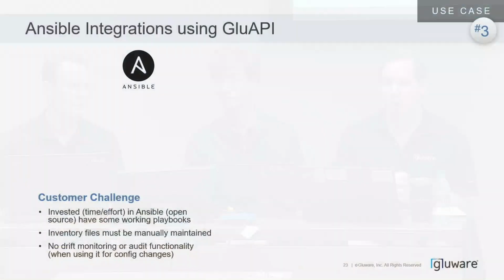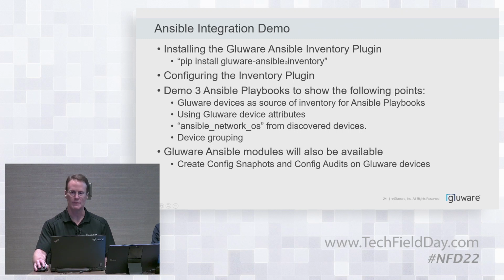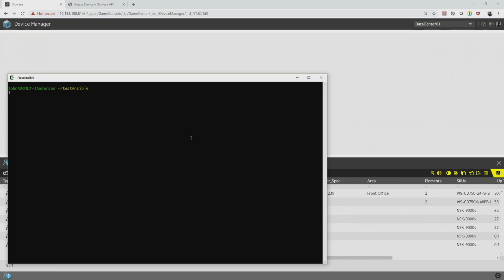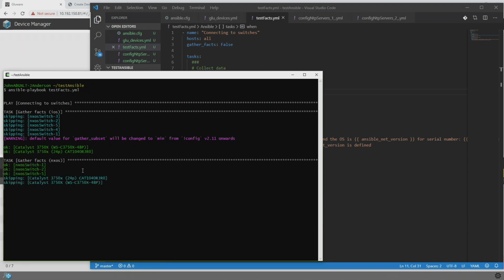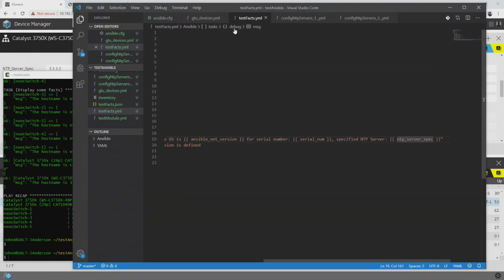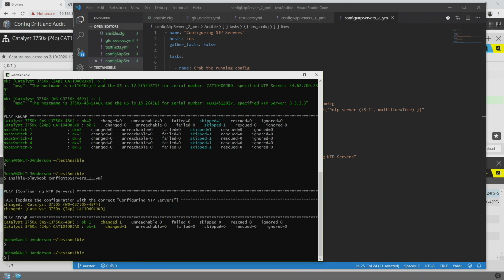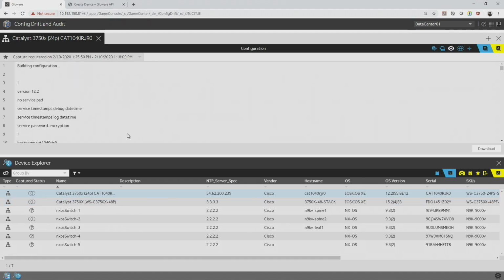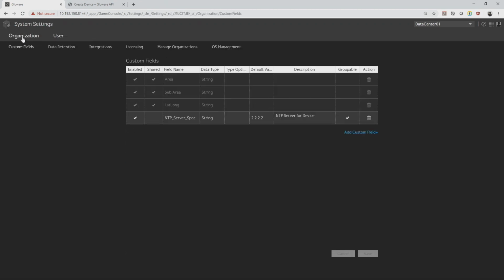Gluware Ansible Integrations Using Gluware API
This demonstration will highlight how Gluware's Ansible integration, including an inventory plugin and a module for Config Drift and Audit, can be highly complementary for enterprises who have invested in using Ansible playbooks.

Presented by Michael Haugh, VP of Product Marketing, and John Anderson, Software Architect. Recorded at Networking Field Day 22 in Santa Clara, CA on February 12, 2020.